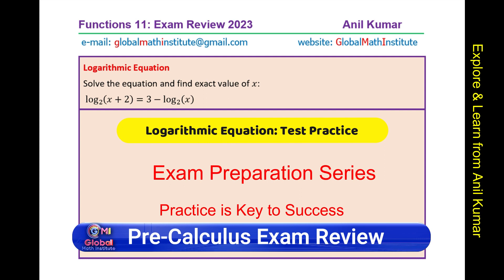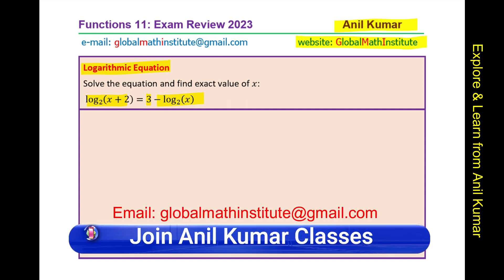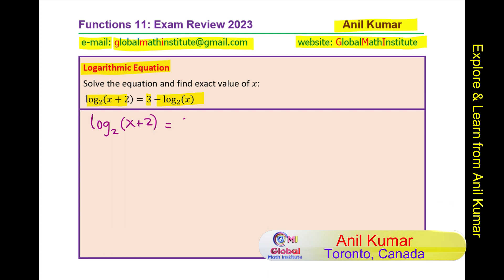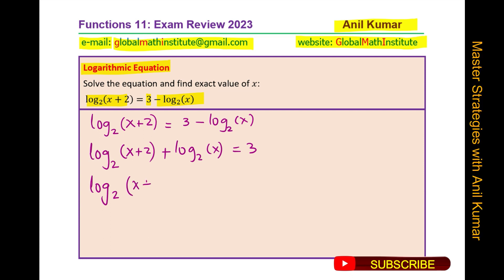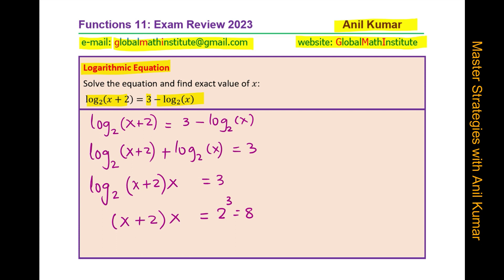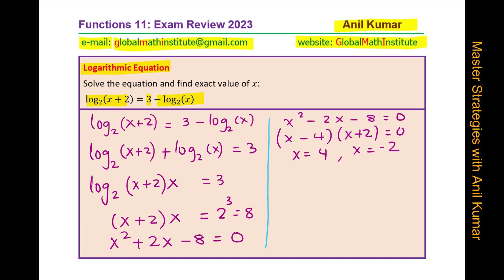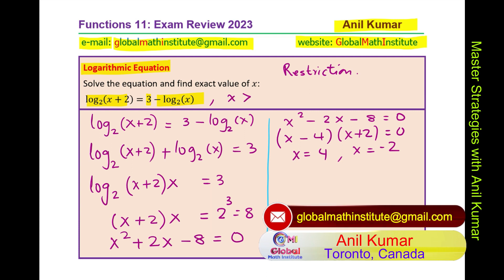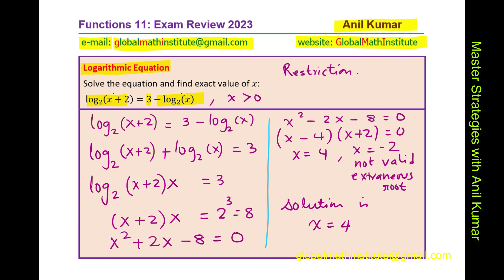Logarithmic Equation Using Properties of Log Functions Exam Preparation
globalmathinstitute CORRECTION: It should be x^2 + 2x - 8 = (x+4)(x-2). Answer: -4 and 2.

Q1. Solve: log9x – log3x = 0
Q2. Solve: log2(x + 1) – log4x = 1